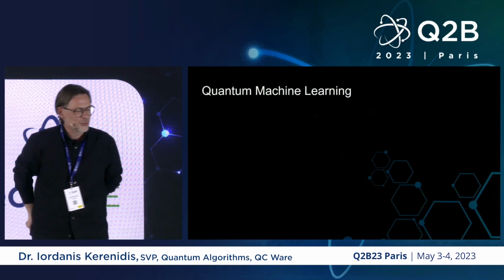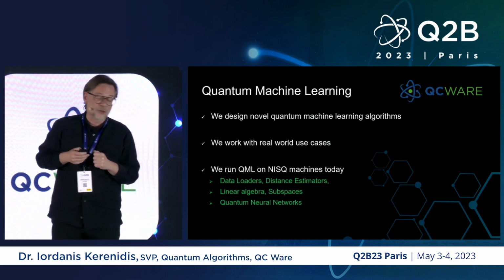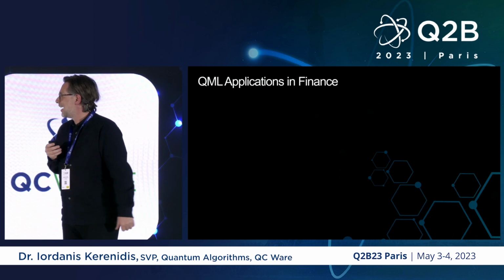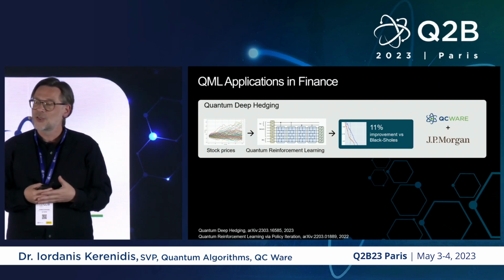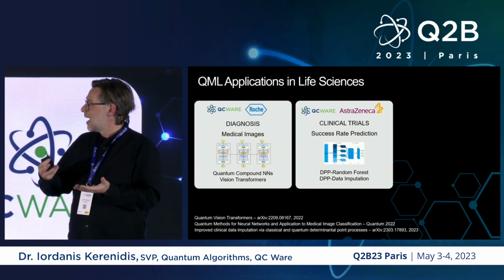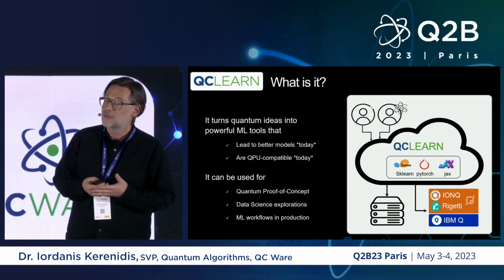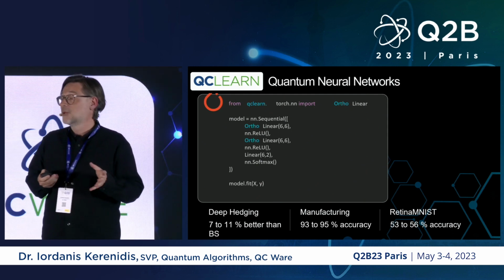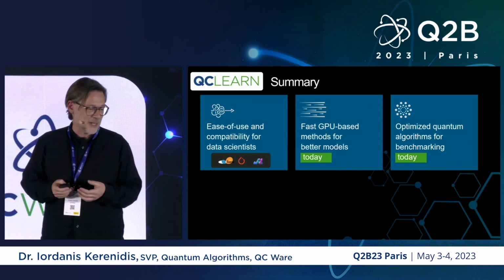Q2B 2023 Paris | QC Learn Introduction | Dr. Iordanis Kerenidis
Dr. Iordanis Kerenidis, SVP, Quantum Algorithms, QC Ware Corp. | QC Learn Introduction